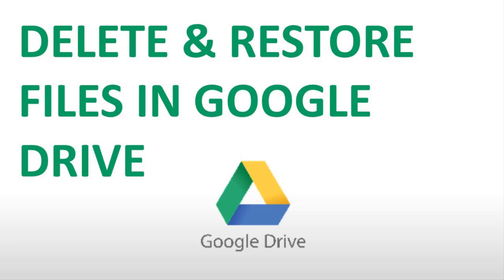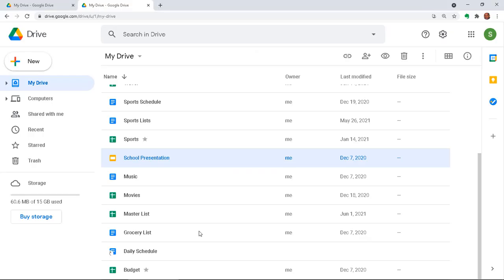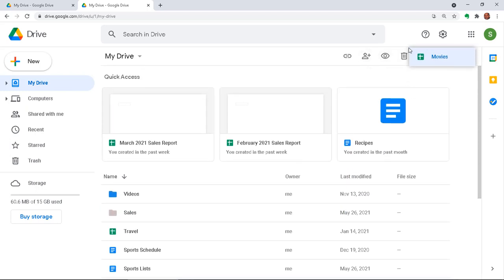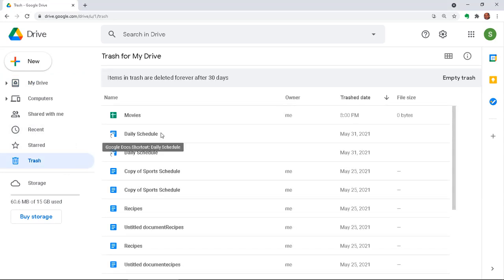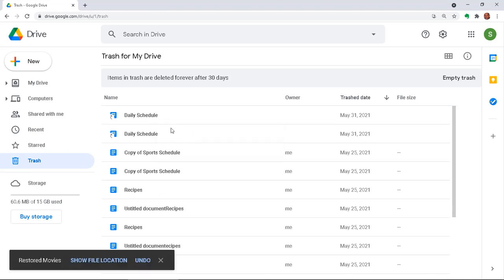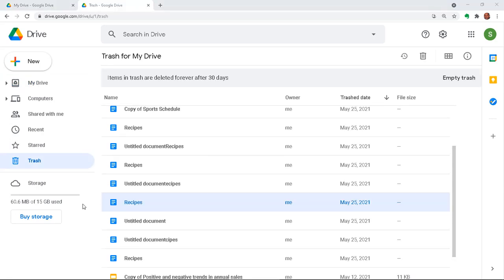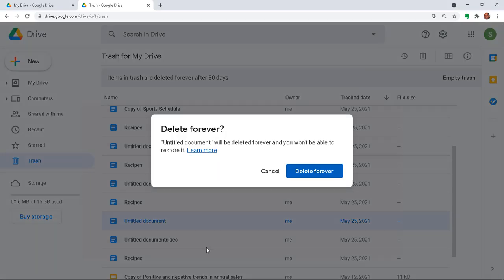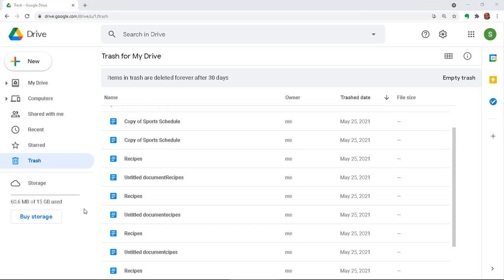How to Delete and Restore Files in Google Drive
Learn how to delete and restore files in Google Drive.